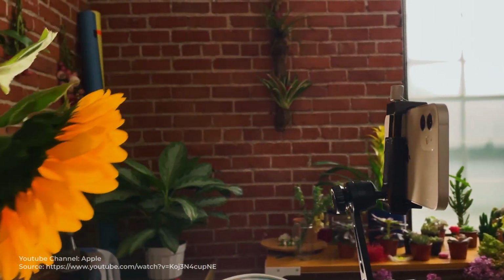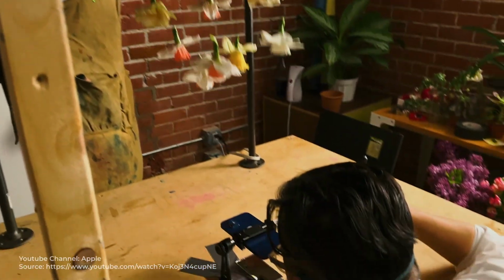Marketing through Story M3S3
What is the narrative difference between Campaign Storytelling and Transactional Advertisements? Are both important for the brand? Which form of advertisement is applicable when?  which one builds brand advocacy and which one brings in the urgency of sale?
This particular session answers the above questions and many more!!